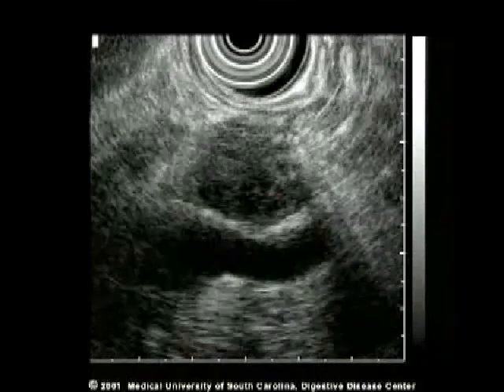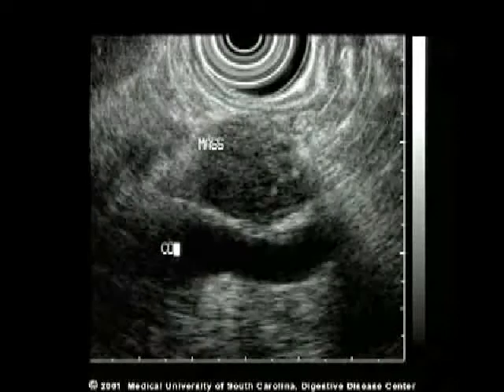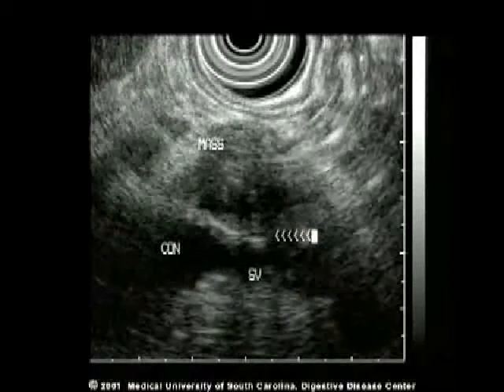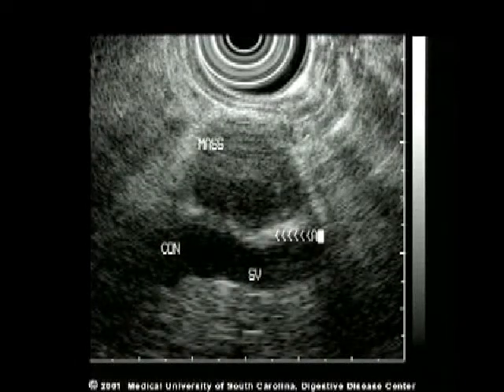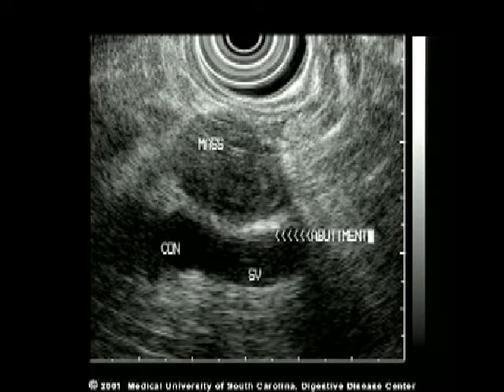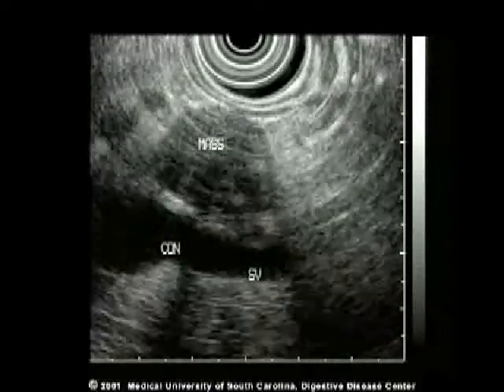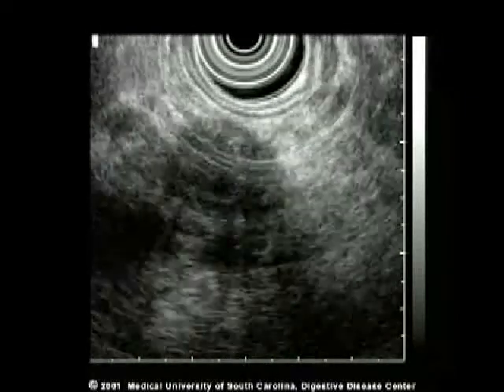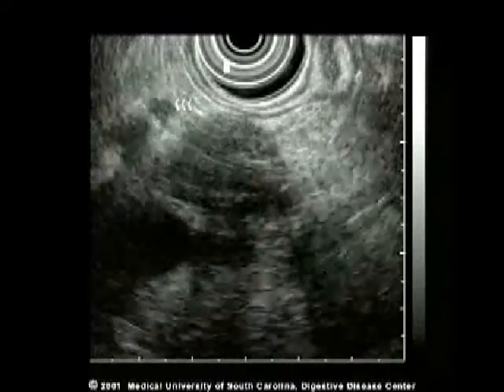Pancreatic Cancer T3N0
Dr. Michael Wallace demonstrates cancer of the pancreas during endoscopic ultrasound